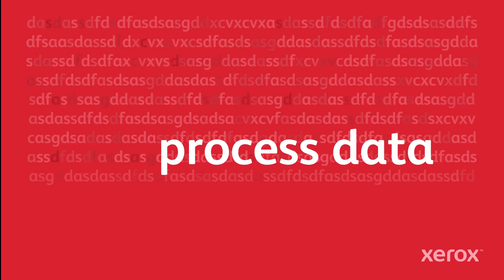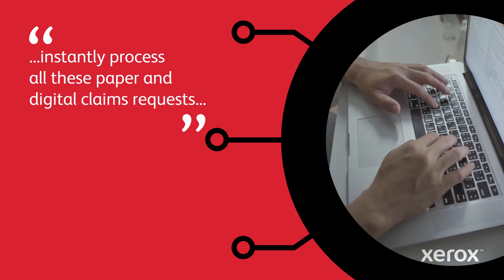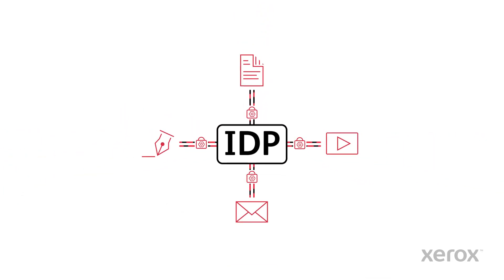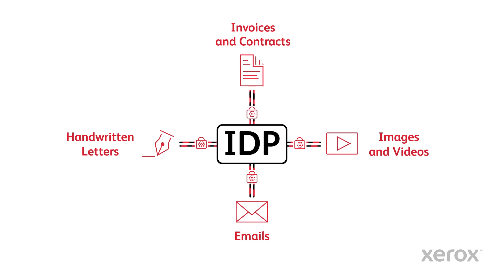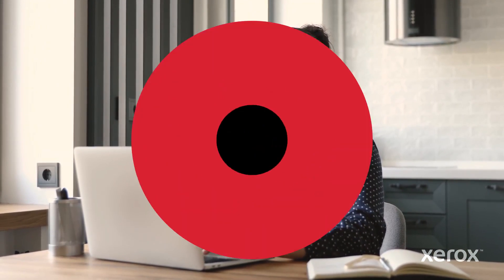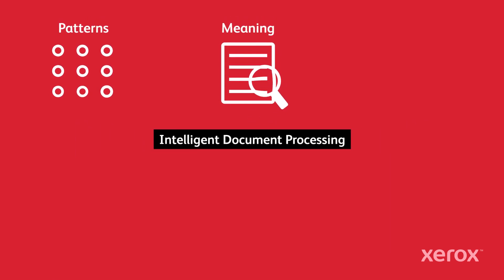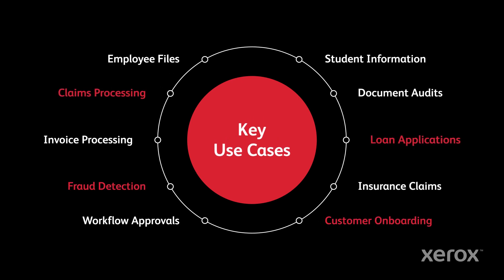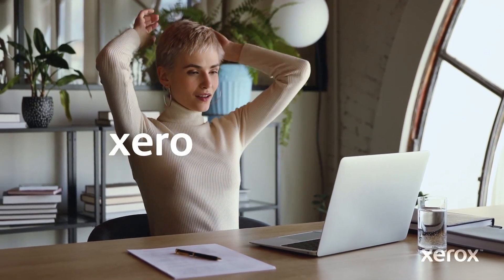Xerox’s Intelligent Document Processing: Melhores resultados com um melhor processamento de dados!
Xerox’s Intelligent Document Processing: Melhores resultados começam com um melhor processamento de dados!

E se seus dados apoiassem o crescimento em vez de atrapalhar? Com a sobrecarga de informações se agravando a cada dia, o processamento inteligente de dados agora é essencial em vez de agradável.

Como parte do Xerox® Capture and Content Services, o Processamento Inteligente de Documentos é um conjunto de recursos poderosos que aproveita o aprendizado automatizado e contínuo de máquinas, o aprendizado profundo e a inteligência artificial avançada – entre várias outras tecnologias e ferramentas – para encontrar padrões, automatizar fluxos de trabalho, melhorar a precisão e fazer saídas preditivas – tudo sem intervenção humana.

e dê o próximo passo no processo de transformação digital da sua empresa.